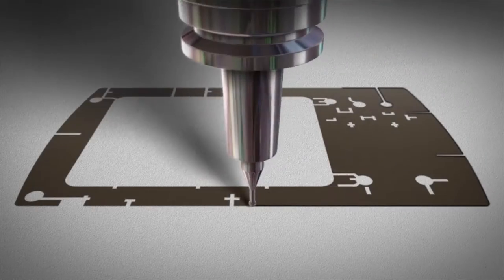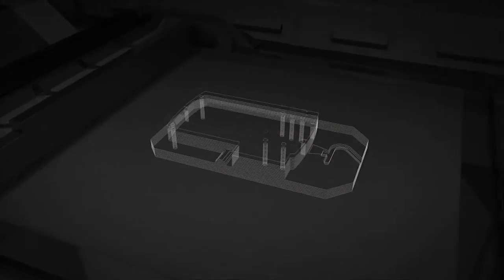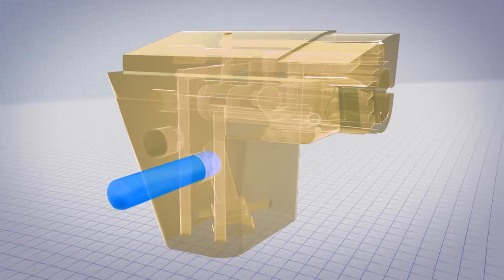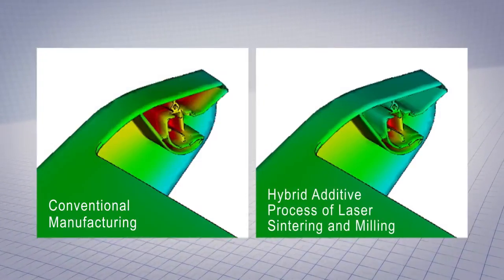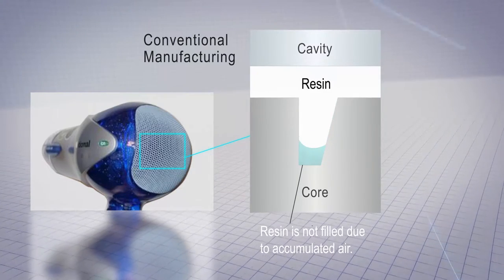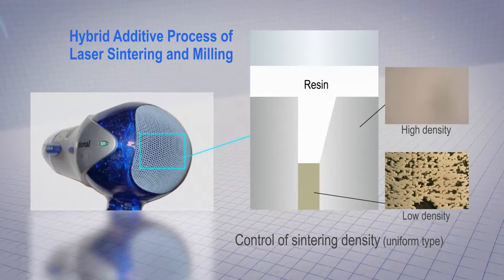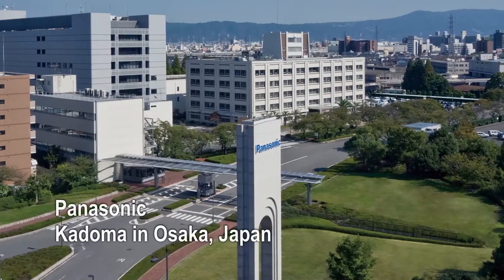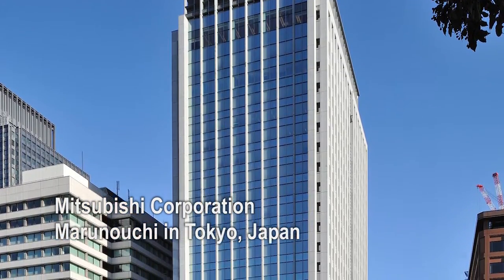Hybrid Additive Process of Laser Sintering and Milling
Hybrid additive process of Laser sintering and milling. This is the new standard of mold production.
Hybrid Additive Process of Laser Sintering and Milling is the process developing in 1990, modified in various ways, and finally put into practical use. This technology manufactures molds by using both laser metal sintering and high-speed milling,and is adopted in many Panasonic products, such as air purifiers, and outlets for wiring devices.

Distribution by Mitsubishi Corporation
3D Printer Business Team, Industrial Equipment Business Department
Industrial Machinery Business Division
Address: Marunouchi Park Building., 6-1 Marunouchi 2-chome, Chiyodaku, Tokyo, Japan

Technical Support by Panasonic Corporation Eco Solutions Company
M3DP Promotion Project, Production Technologies Development Center, Manufacturing Innovation Division
Address:1048, Kadoma, Osaka, Japan